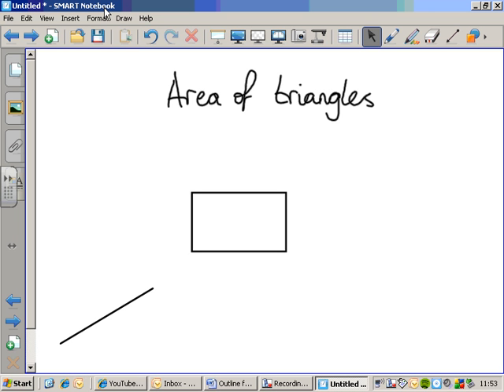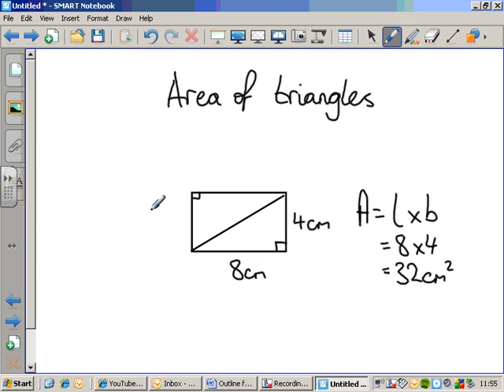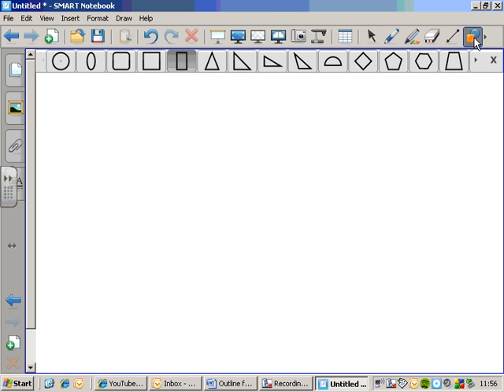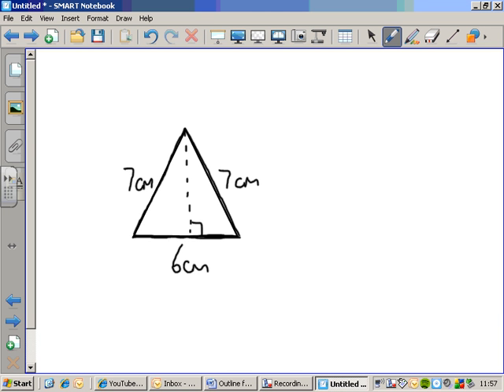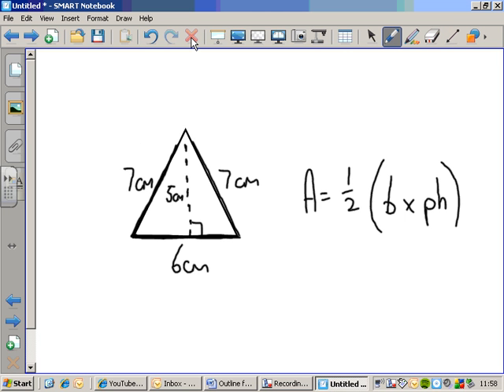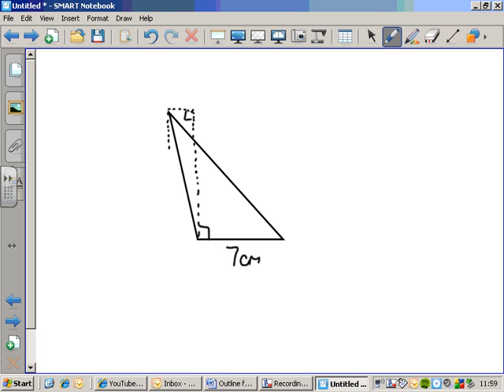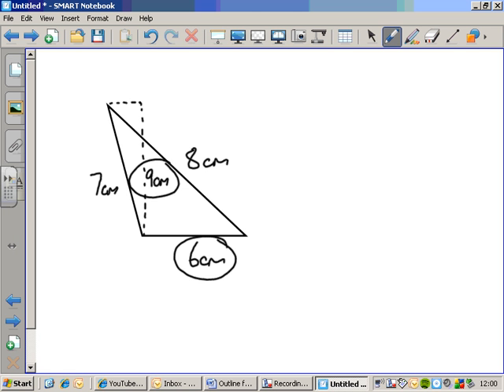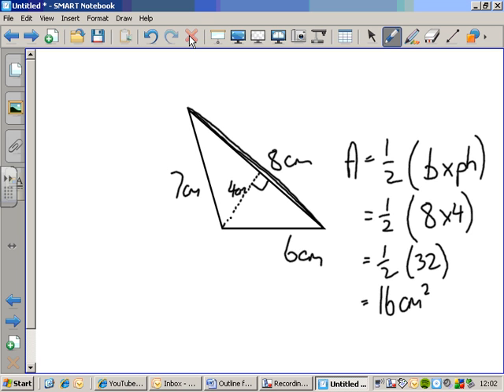Area of triangles